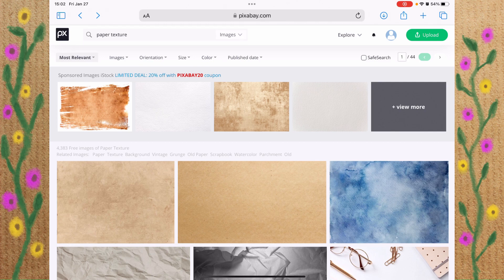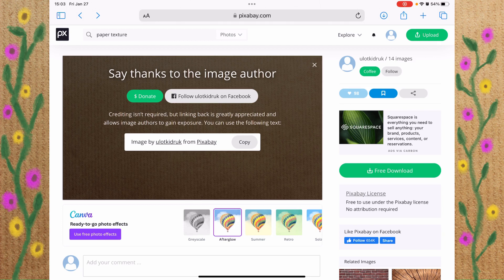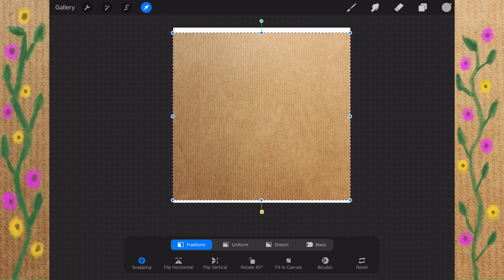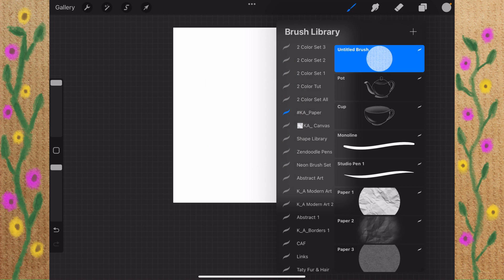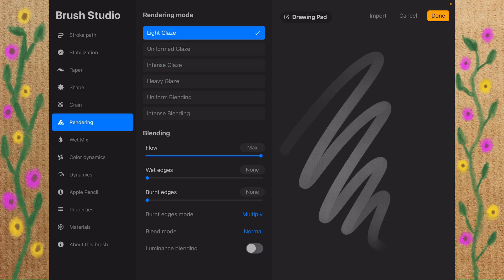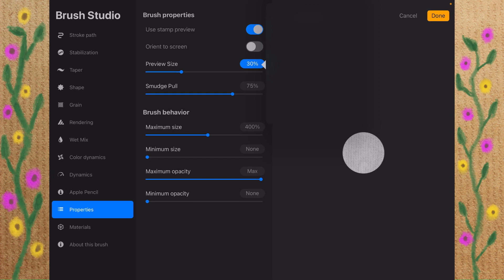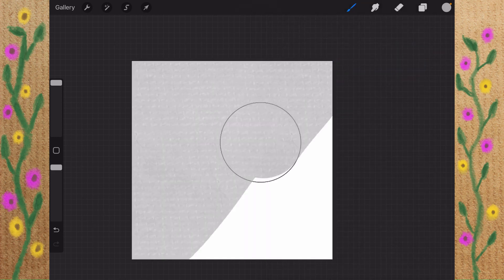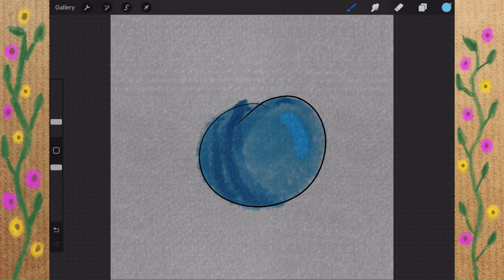Watercolor Paper in PROcreate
In this video, I show you how to take a picture of paper and turn it into a brush you can use to texturize your drawings with.  This particular one would be great with watercolor pictures.

Chapters
00:00 intro
00:24 download the picture
02:15 importing the picture
02:35 Square is there
03:35 B & W
04:19 Making a texture brush
07:32 testing and adjustments
09:17 preview of next brush
10:15 outro